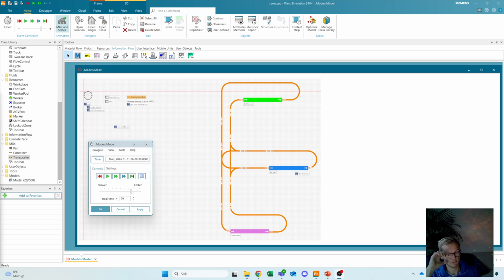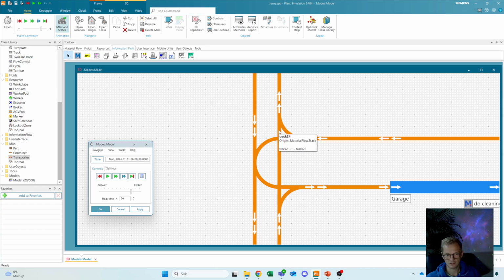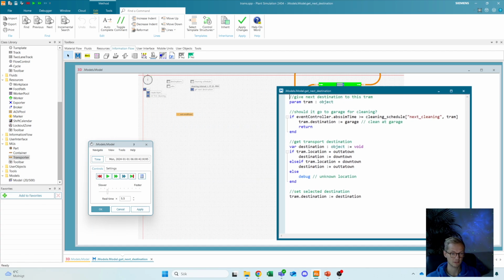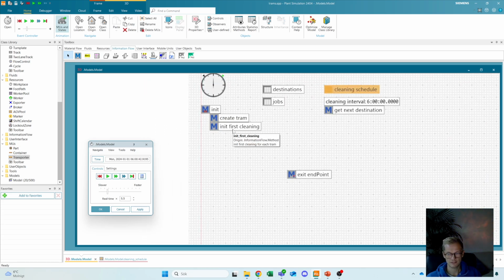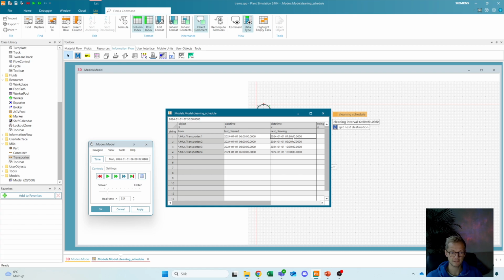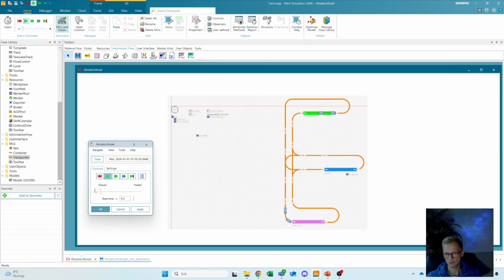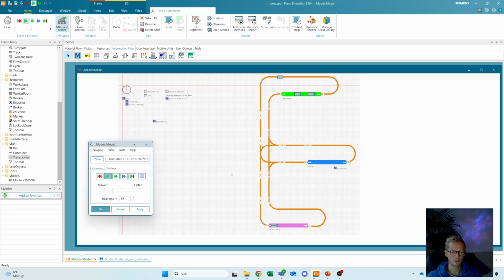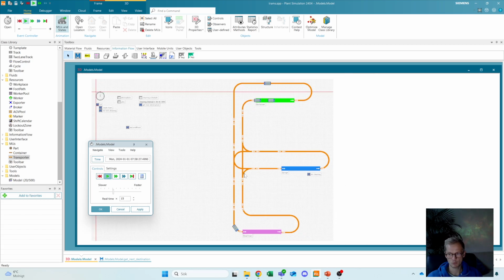Recap: Simulation modelling - City tram traffic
Recap of the first streaming session of LIVE simulation modelling. We began modelling a track network for trams. We included a maintenance / cleaning schedule at the end where trams would go to cleaning at scheduled time slots.